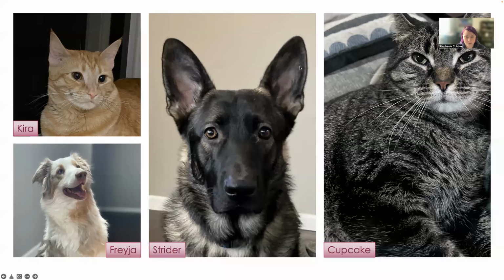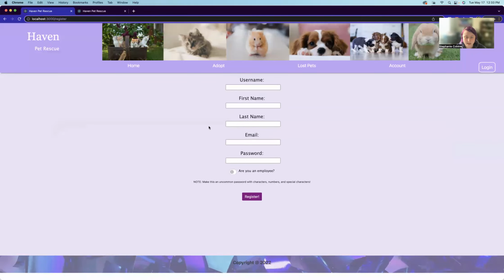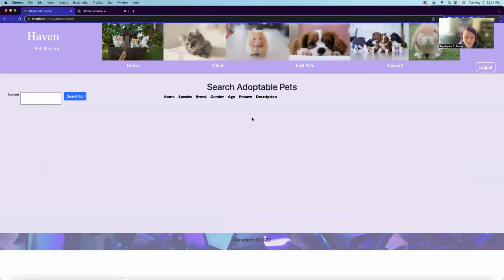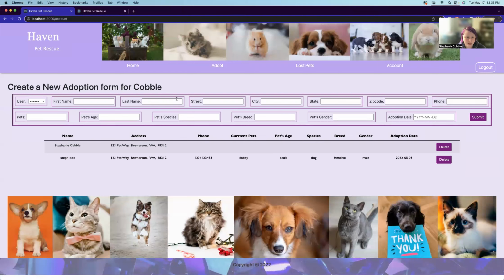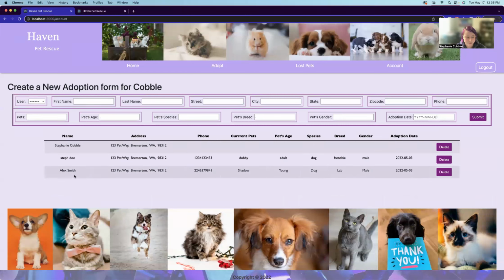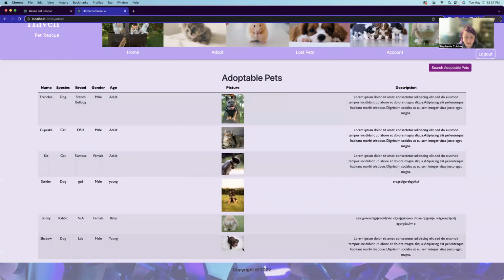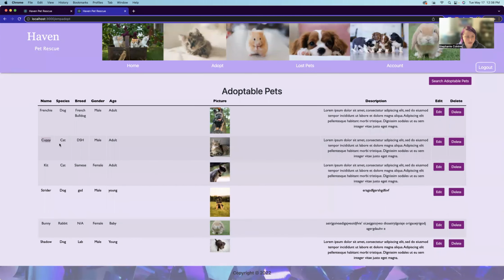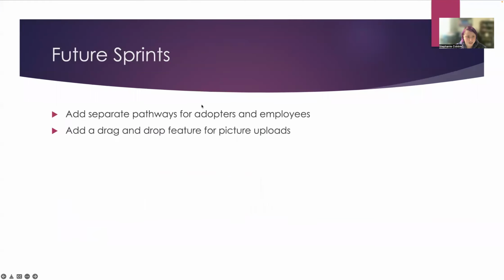Stephanie Cobble devCodeCamp Capstone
IN THEIR OWN WORDS:
For my 10-day sprint, I created Haven Pet Rescue, an animal shelter application that makes it easy to view available pets, view lost pets, fill out a form for potential adopters, and add, edit, or delete current pet listings. My application gives potential adopters the ability to look for available animals and add family members to their accounts. Pet owners are also able to search for lost pets so that if a pet goes missing and is brought in, it can be returned home quickly.

As employees, the user is able to add new pets, update current listings, and delete listings once a pet is adopted. The employees are also able to see all users and registered adopters.

This application makes it easy for animal shelters of any size to keep track of pets in their care and keep a record of all adopters affiliated with the shelter, making the adoption process more streamlined.

Technologies:   Python, Django, MySQL, JSON, React, JavaScript, HTML, CSS, Bootstrap, Git & GitHub, Visual Studio Code, Postman, AdobeXD, draw.io

ABOUT:
Stephanie successfully created this application from scratch in a 10-day sprint after completing one of devCodeCamp's courses. Our code bootcamp is able to take students with limited previous knowledge and turn them into career ready Junior Developers. After students successfully complete the course and receive their certificate, our Career Services team continues that conversation to help you continue your success in the industry.